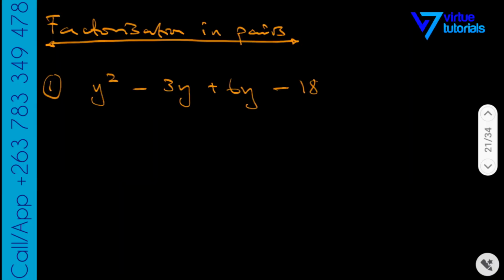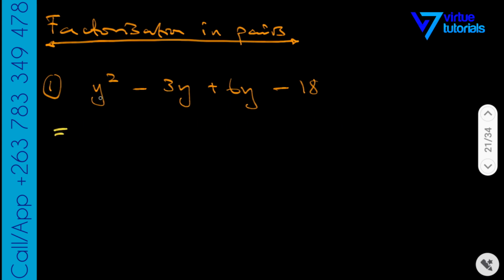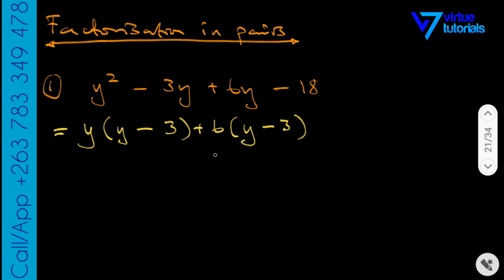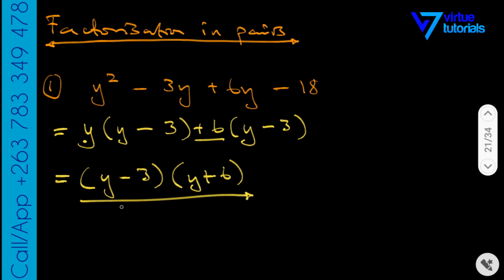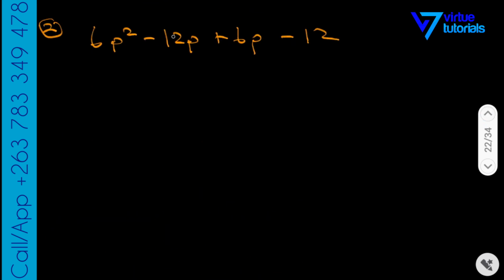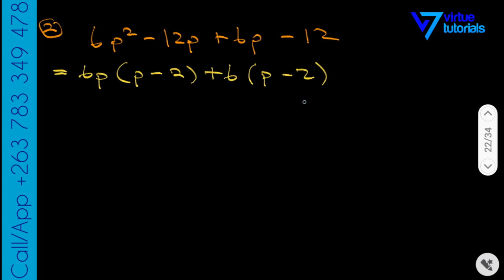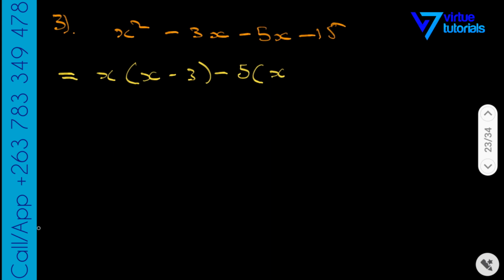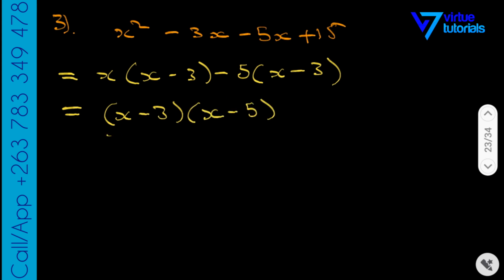Algebra 7 of 9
Factorisation in pairs.